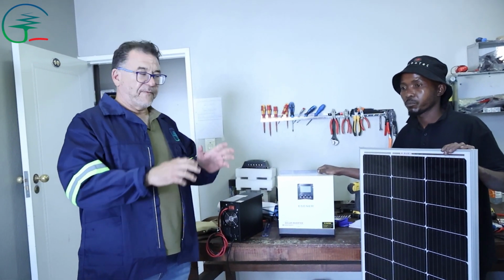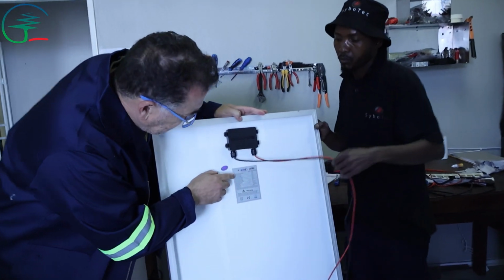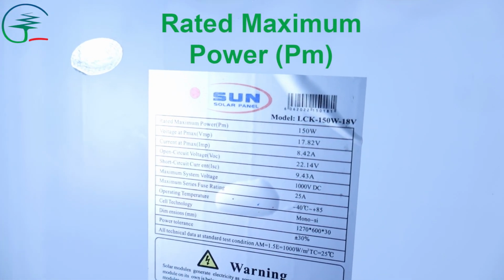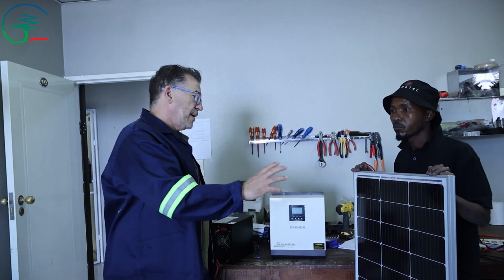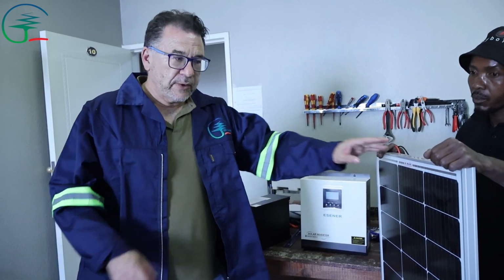How To Connect Your Inverter To Your Solar Panel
In this video, we explain what you need to know when connecting your solar panels to you inverter

Links